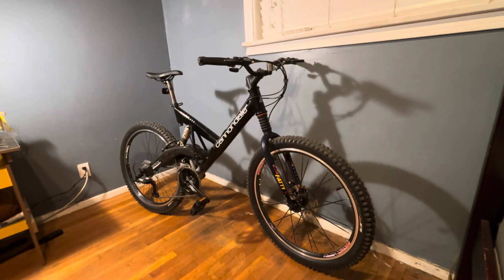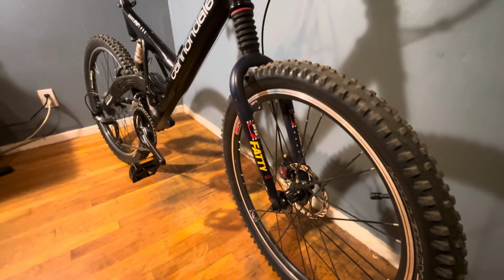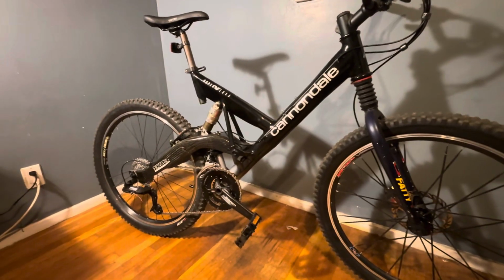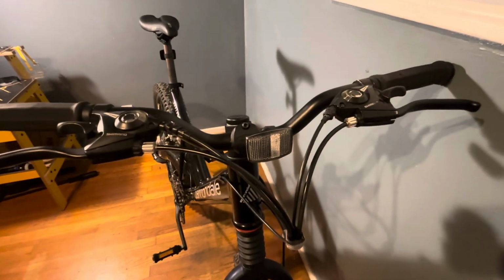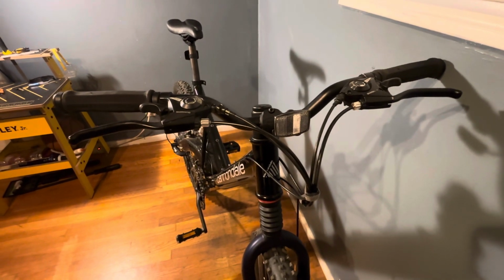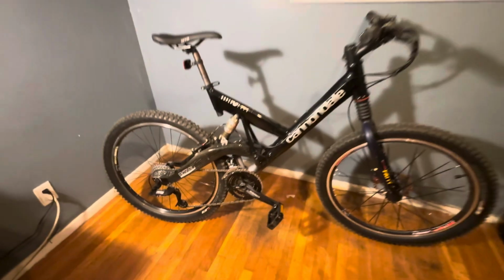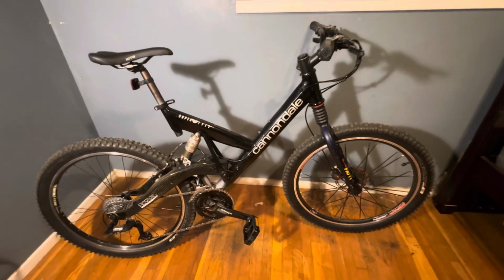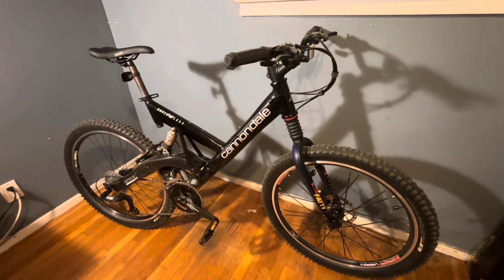Cannondale Super V-2000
This was my dream bike back in late 80s, early 90s and then early 2Ks - it took almost 30 years to get it but if it finally here and if is al mine…

Massive carbon rear arms, super nice condition; shocks both serviced with new seals, oil and new pressed air - all done on my own - thank you YouTube community for showing me how!

Massive HillBilly 26X2.50 set - Avid Brake disc in the ready and disc ready for the back.  SRAM  components… etc.

Hope you like this video - lighting wasn’t the best but was anxious to upload and share my excitement - next ones would be using my digital Cannon camera for Cannon-dale bikes 🤣